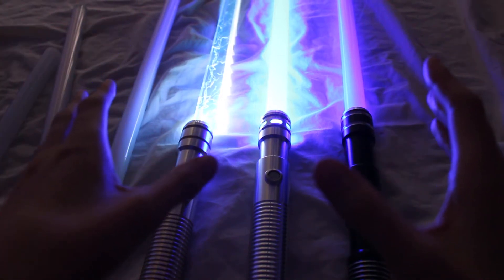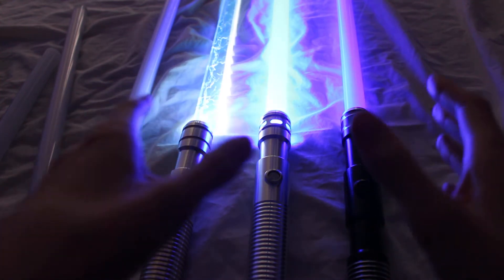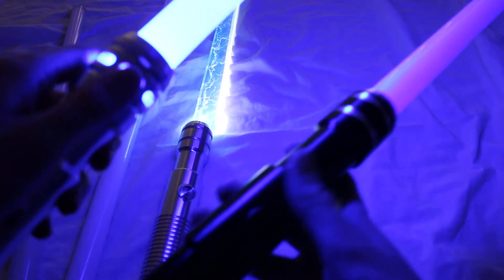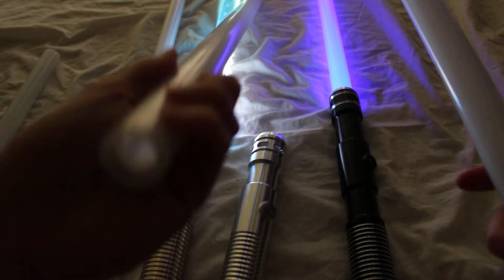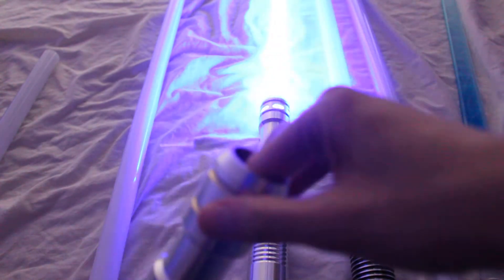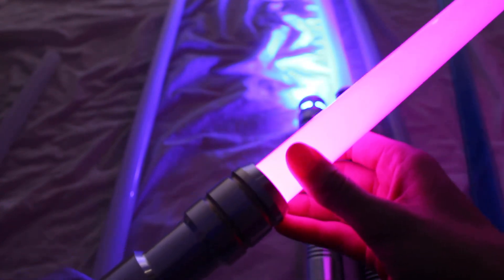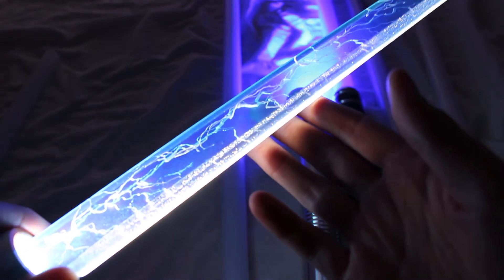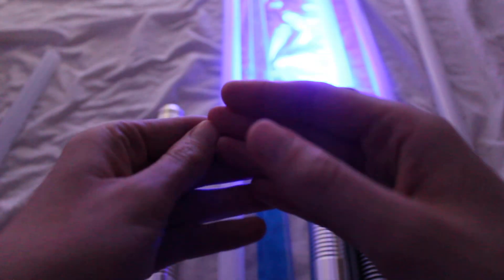Lightsaber blade brightness: what you need to know (wattage vs. lumen rating)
Lightsaber Blade Brightness: What You Should Know (wattage vs. lumen rating) [FULL ARTICLE]